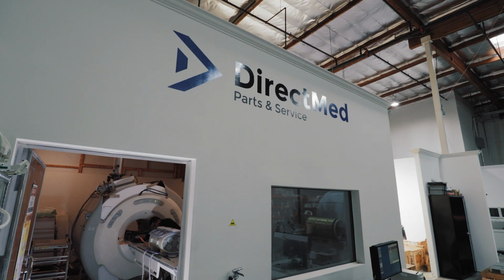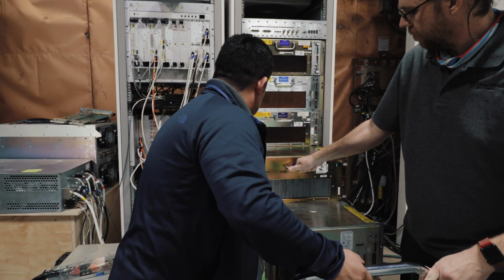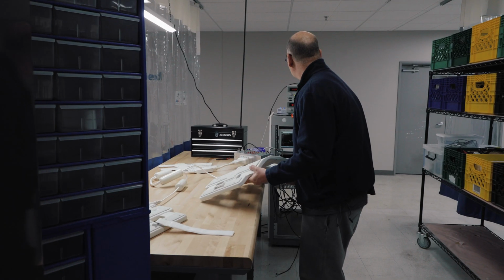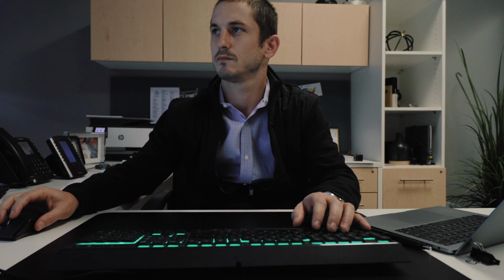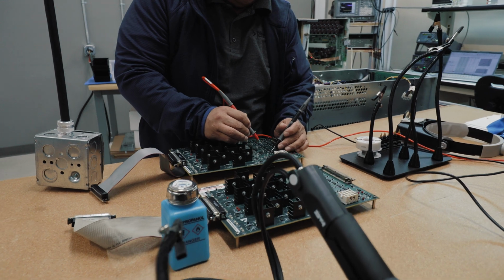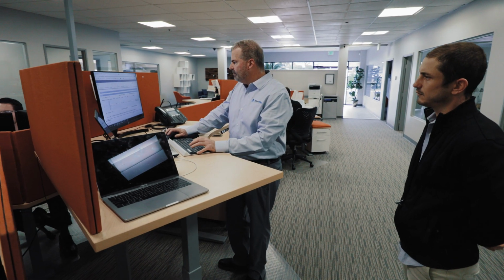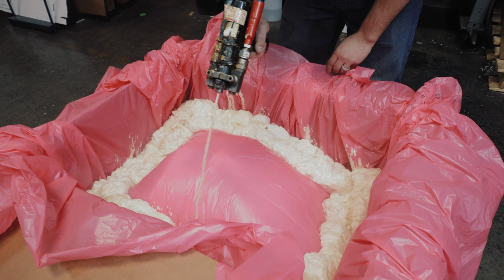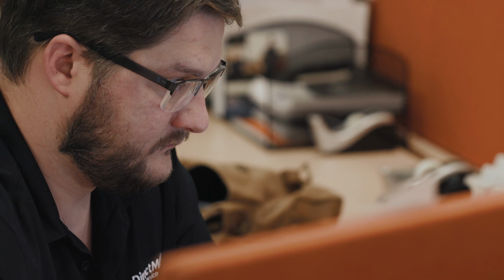DirectMed Parts & Service Company Video by Blue Barn Creative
This is a company overview video we did for a medical parts and repair company here in San Diego.